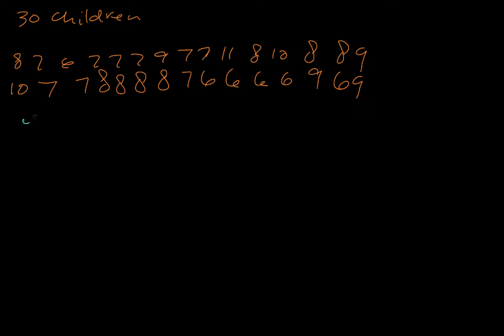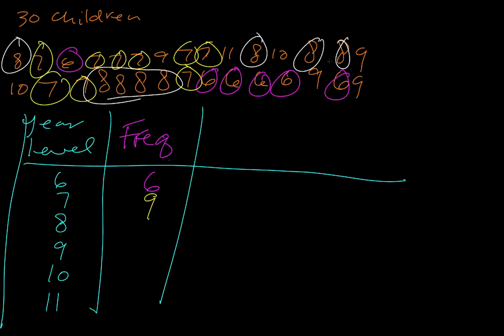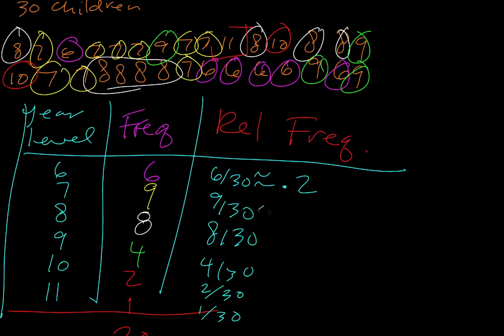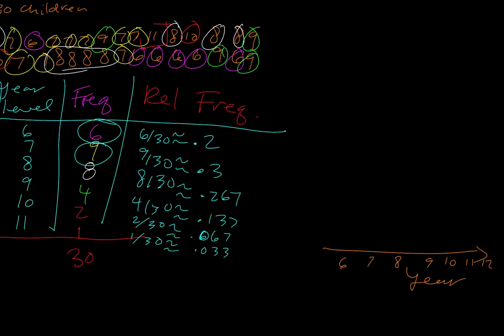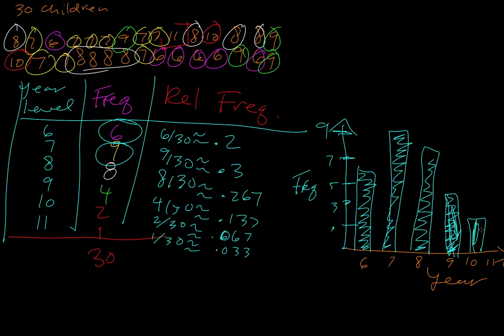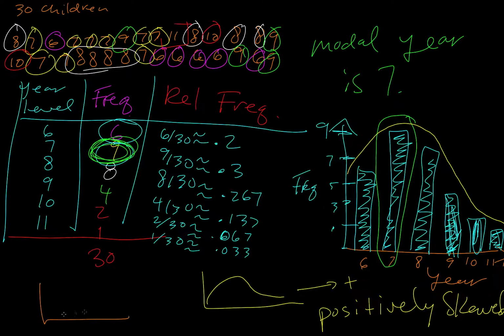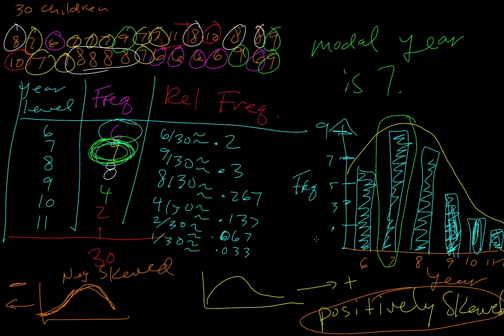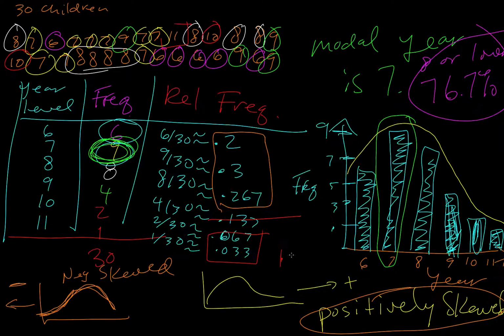Math SL - 11D - Simple Discrete Data